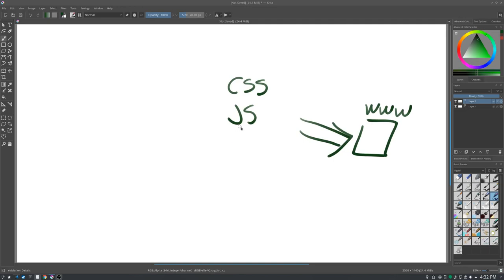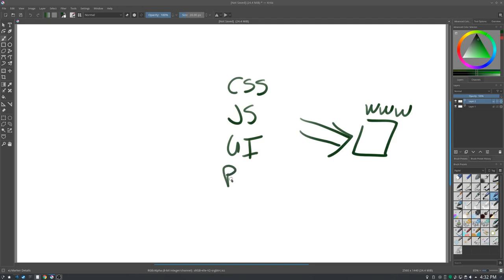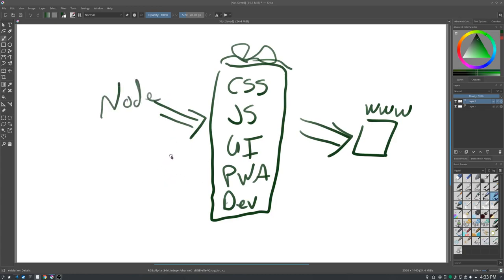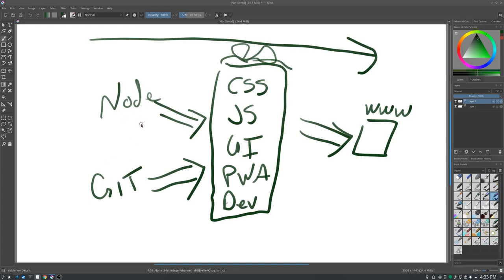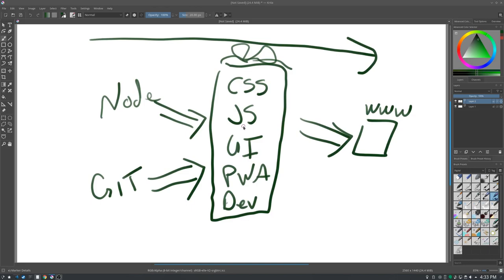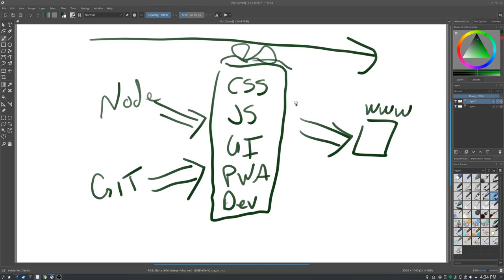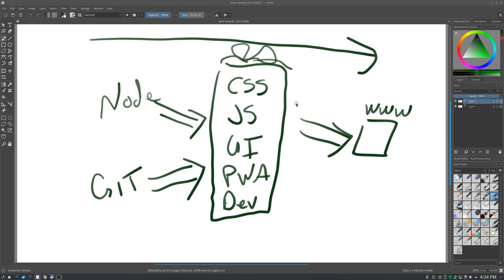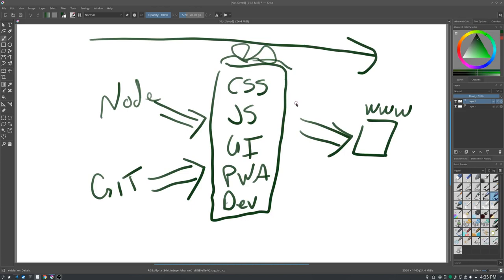Introduction to Modern Web Development 1 - Meta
I'm making a series of Introduction to Modern Web Development videos. In this video I lay out what I'm doing.